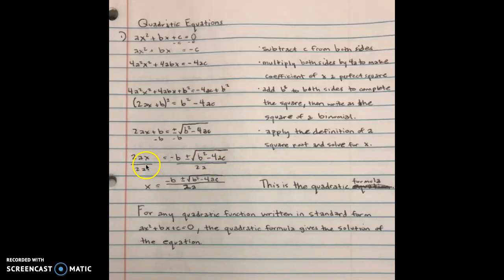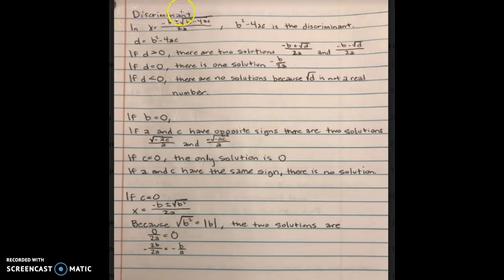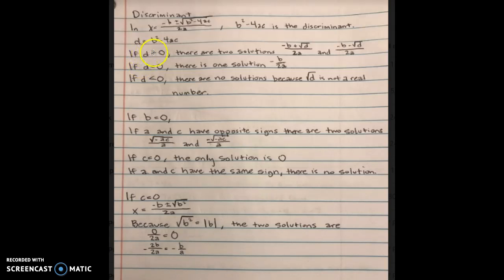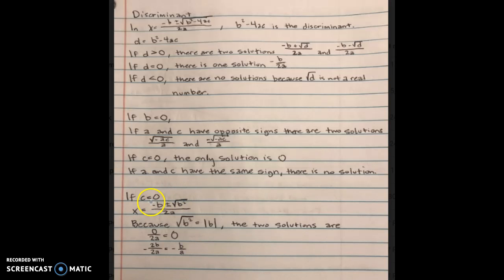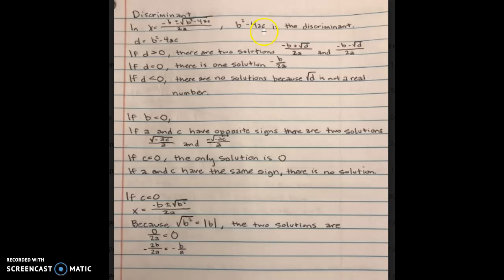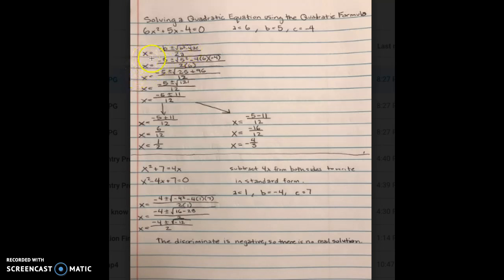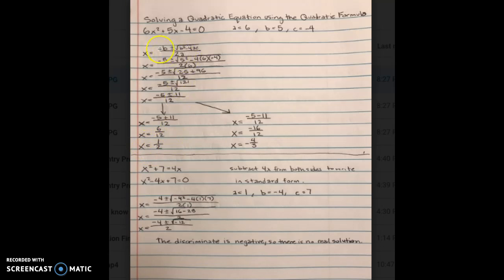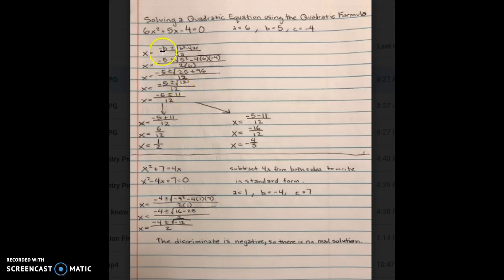Solving Quadratic Equations using the Quadratic Formula